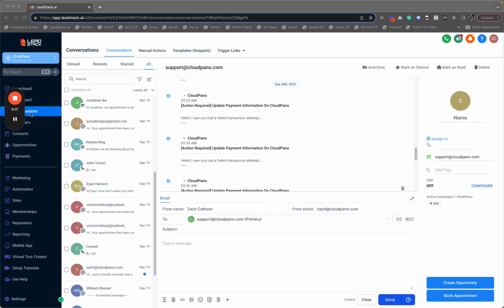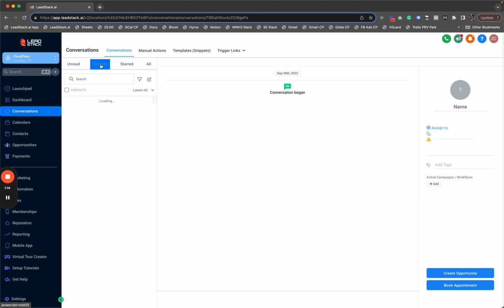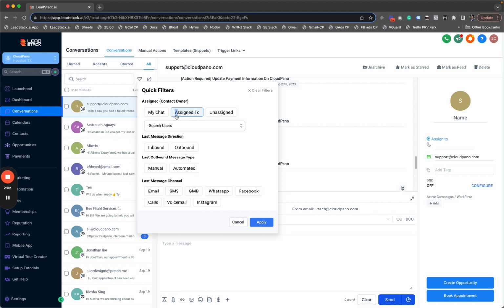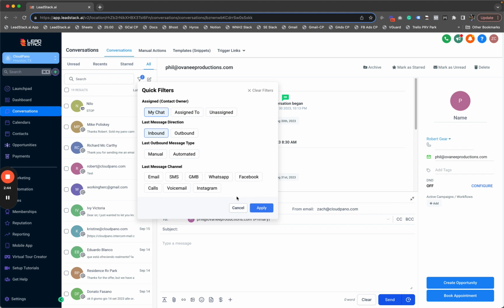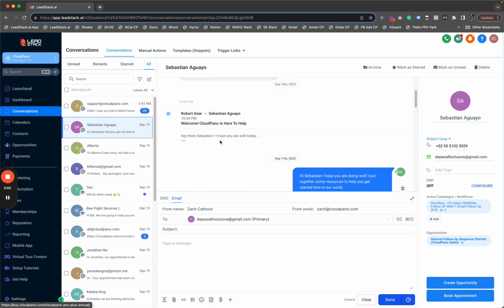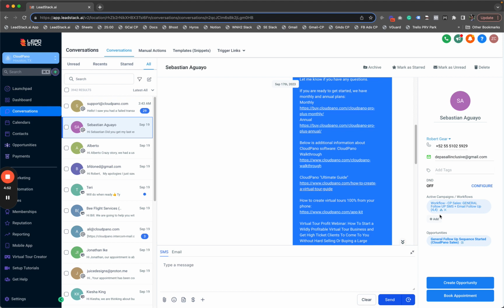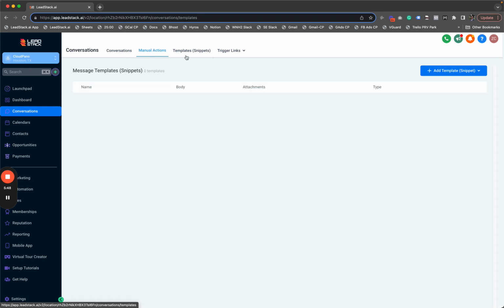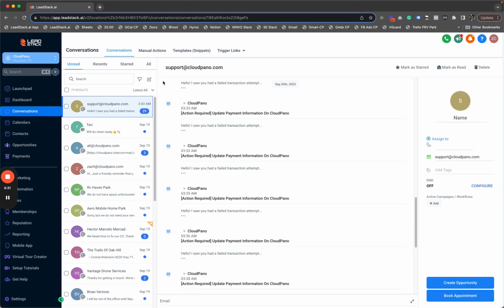LeadStack ai Conversations Feature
[Get The Book] Virtual Tour Profit: How To Automatically Attract High Ticket Clients, Sell Subscriptions and Build A Wildly Profitable VR Agency